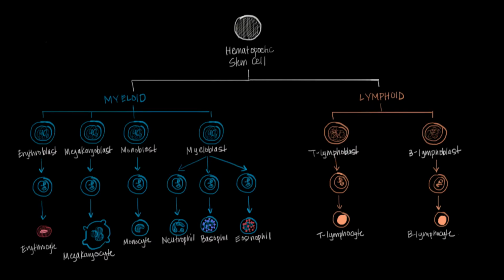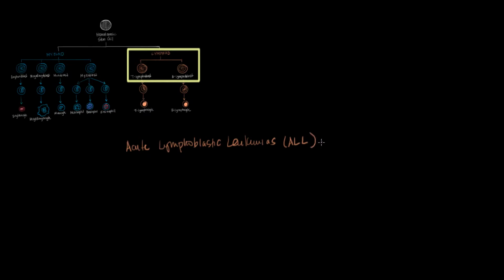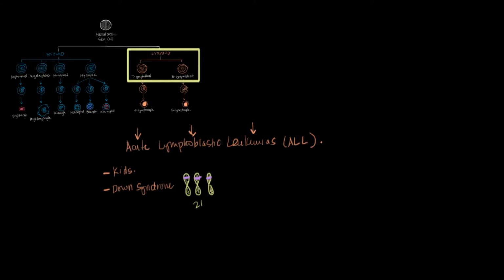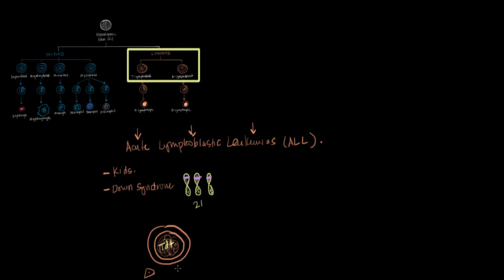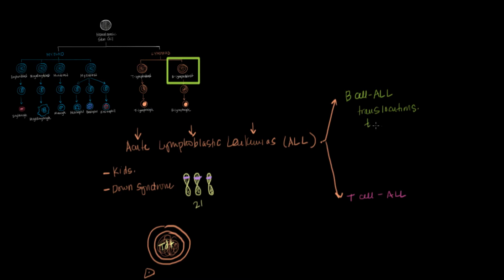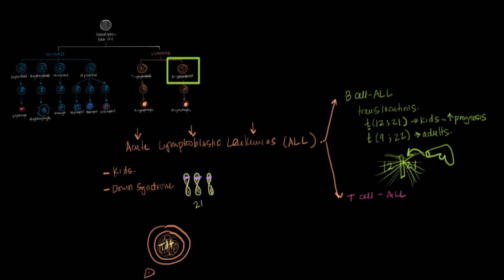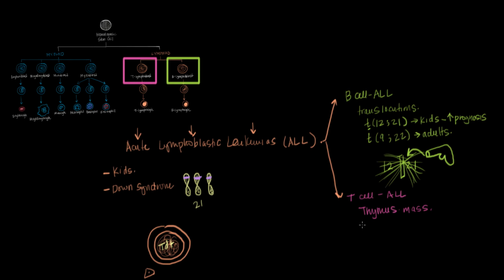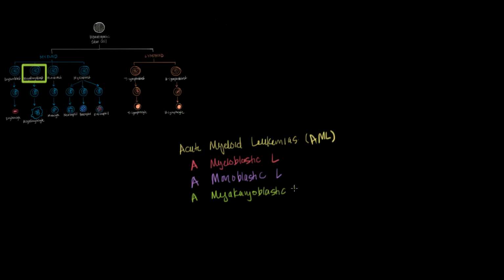Leukemia Part 7- Acute leukemias